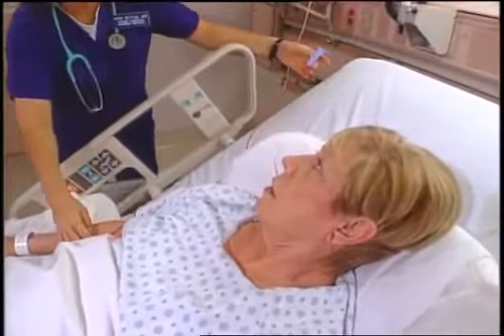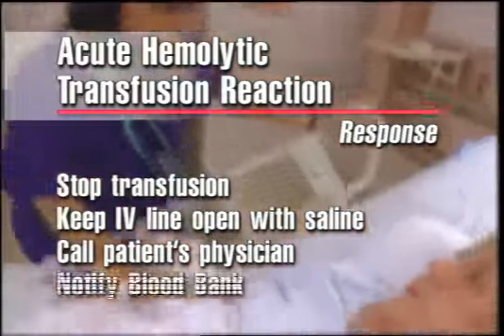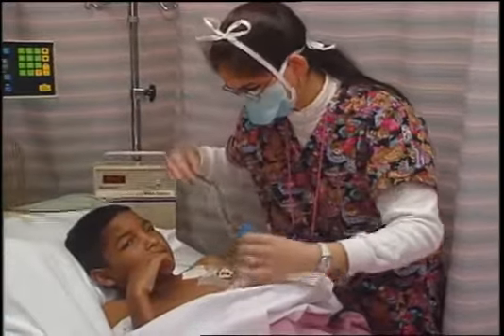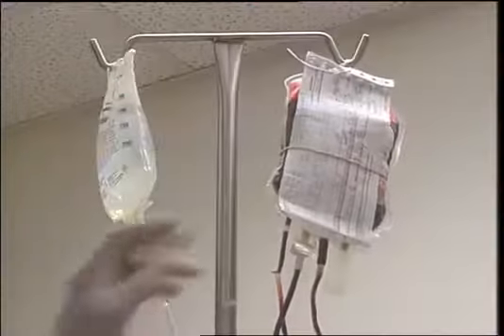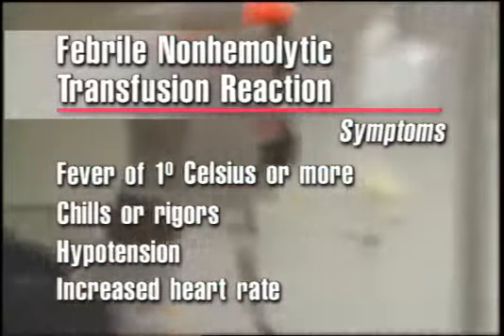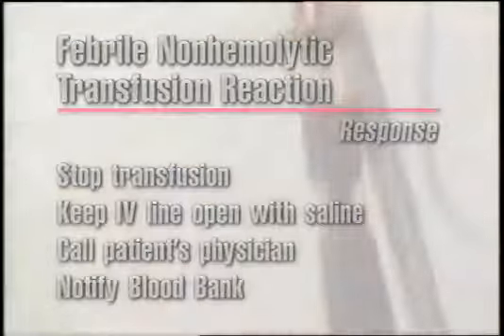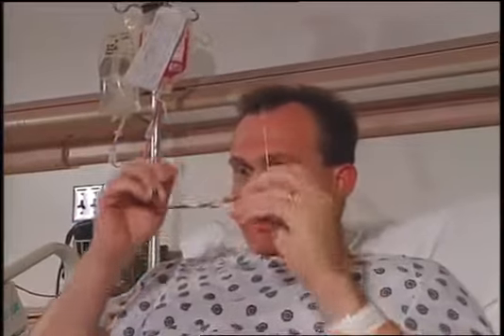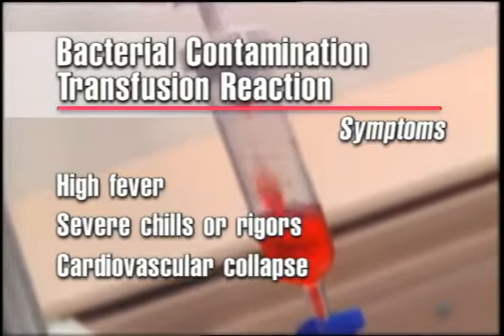Training of Nurses - Transfusion Reaction